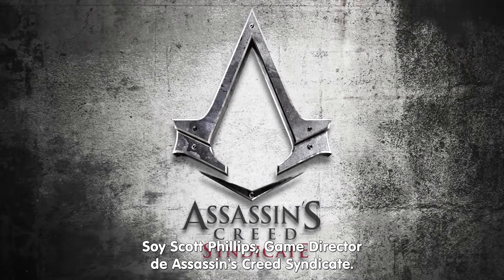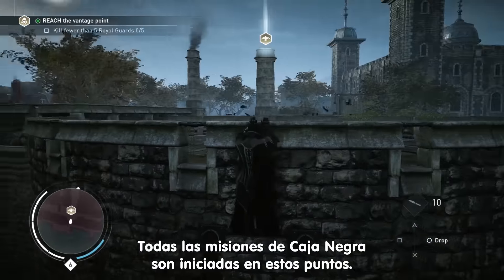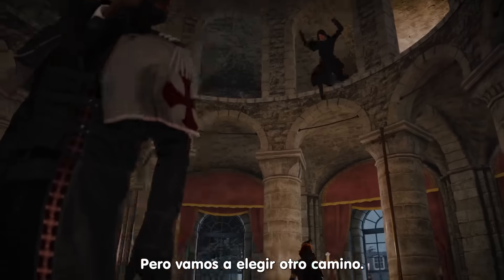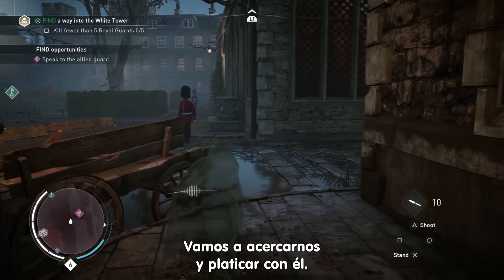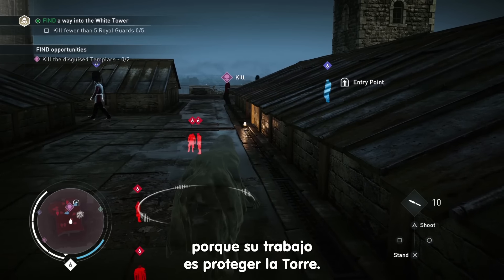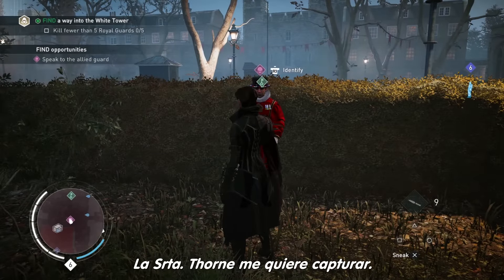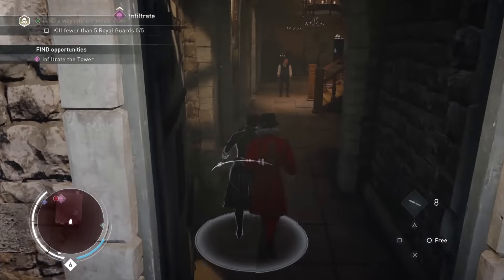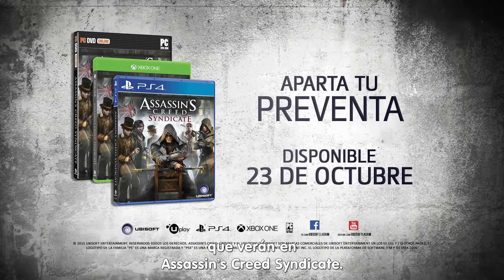Assassin's Creed Syndicate - Gameplay Evie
En Londres, durante a Revolución Industrial, los jugadores pelearan contra dos asesinos Jacob y Evie Frye. Luchan para liberar Londres, la dupla ayudará a definir el nacimiento del crimen organizado en una aventura llena de acción, intriga y combate brutal.

Assassin’s Creed Syndicate será lanzado el 23 de octubre para PlayStation 4 y Xbox One. La versión para PC llegará después